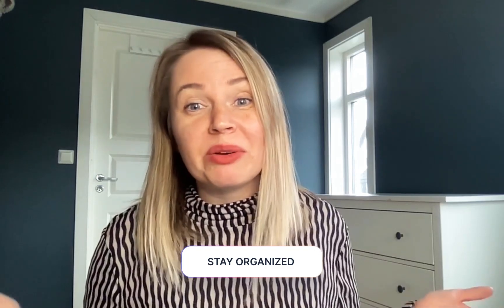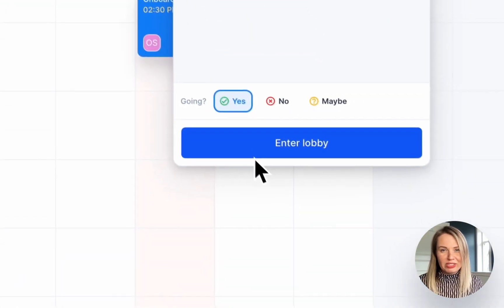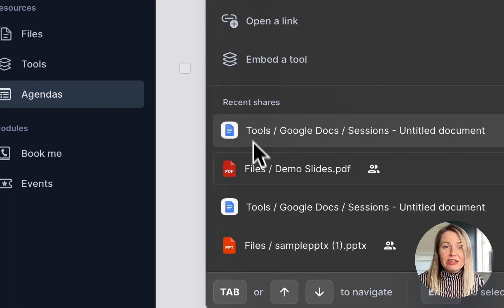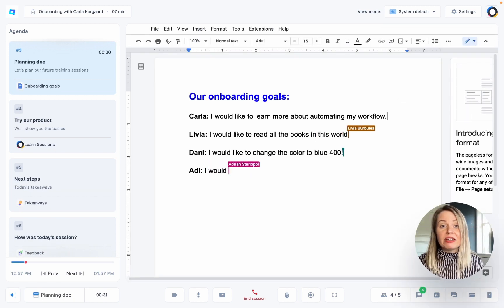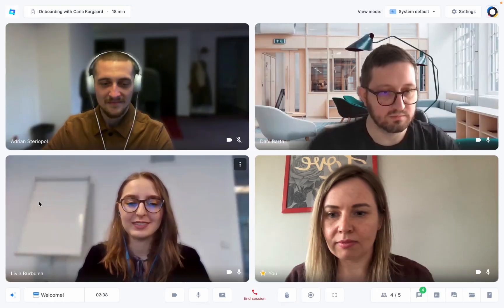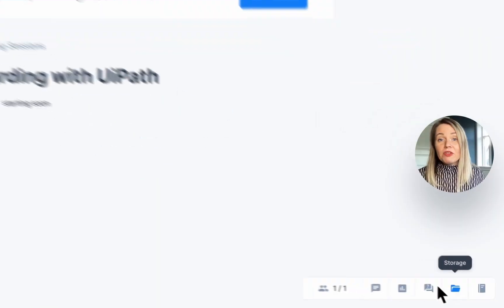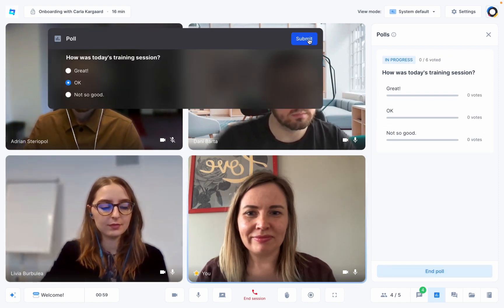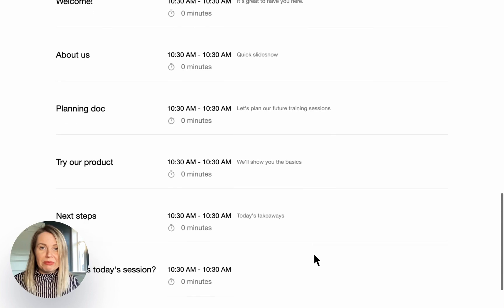Customer Success Tutorial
Join Carla from Sessions as she shares some of our best practices for delivering productive and cost-effective customer success training sessions.

This tutorial covers various aspects of customer success training, including staying organized, using the Book Me feature, planning recurring sessions, and syncing calendars.

You learn how to:
- Use agendas collaboratively
- Use resources such as materials, links, and polls
- Provide analytics and certifications
- Use My Product Tool to give customers first-hand experience with your product.

With these tips and tricks, your clients will feel more confident and engaged during their training sessions.

▬ Tutorial Chapters  ▬ ▬ ▬ ▬ ▬ ▬ ▬ ▬

0:00 - Sessions for Customer Success Teams
0:15 - Stay organized
1:11 - Stay on track with Agendas
4:12 - Share information
5:00 - Live feedback
5:44 - Large training events

👉 Try Sessions, the best platform for online and entirely free webinars

Discover all Sessions integrations, including Miro, Slido, Airtable, Twitch, YouTube, Vimeo, Figma and others, in Sessions Help Center